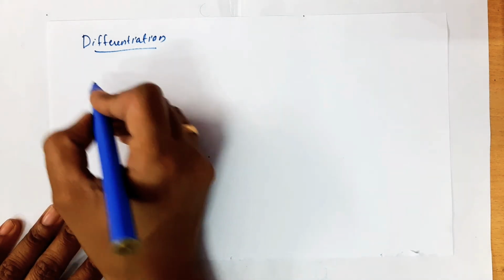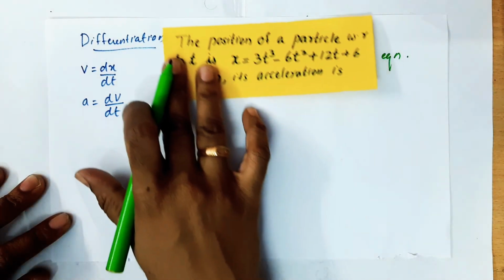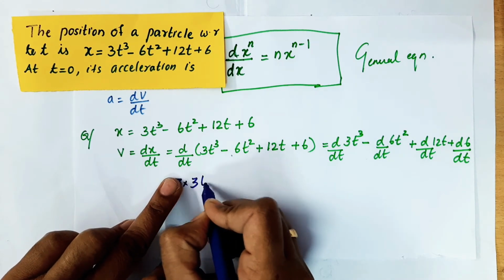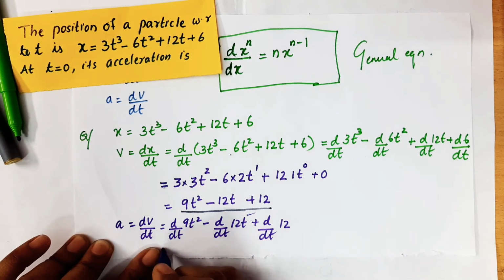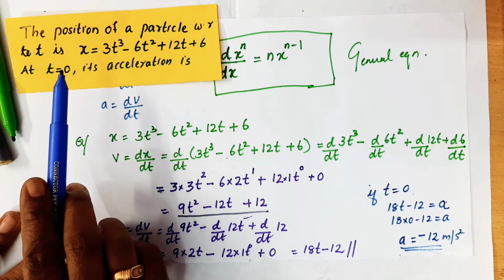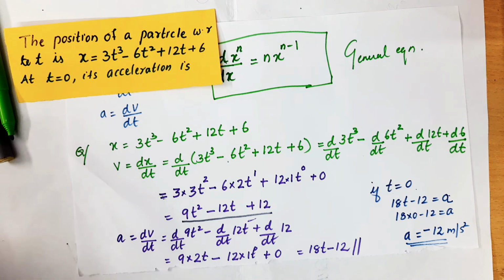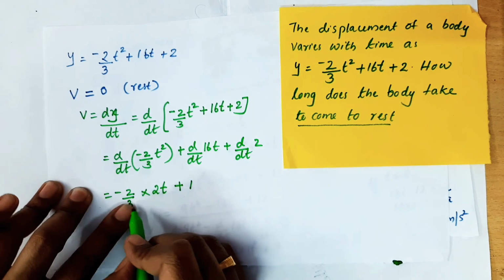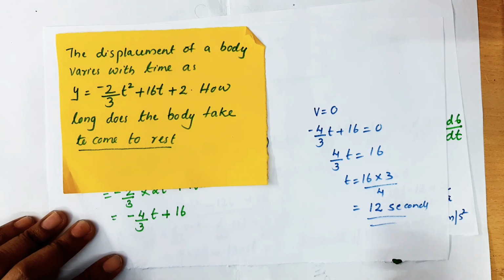DIFFERENTIATION CONCEPTS FOR PHYSICS PART - 2